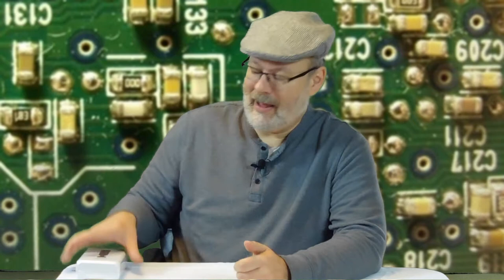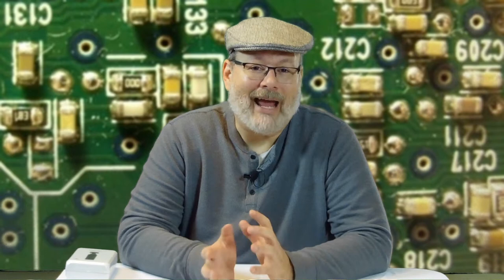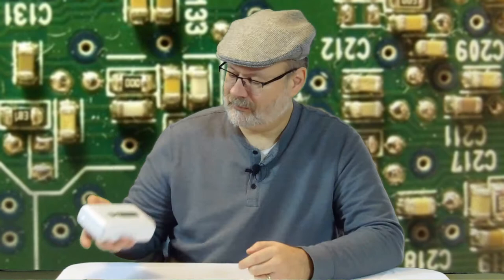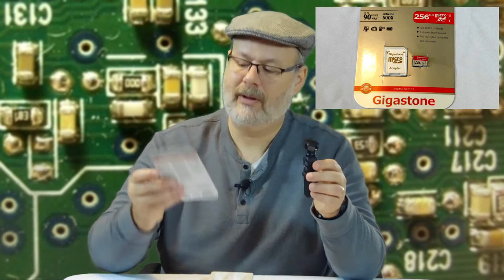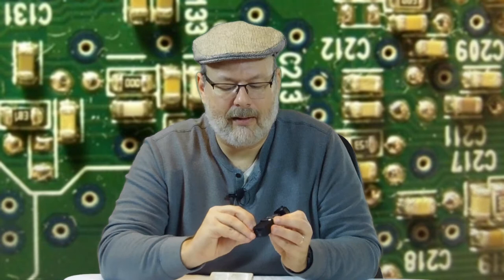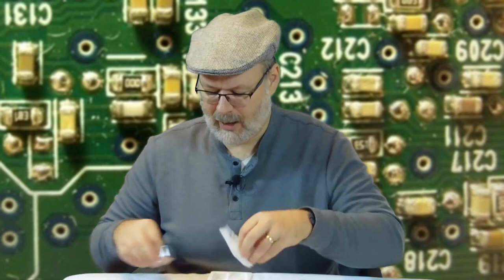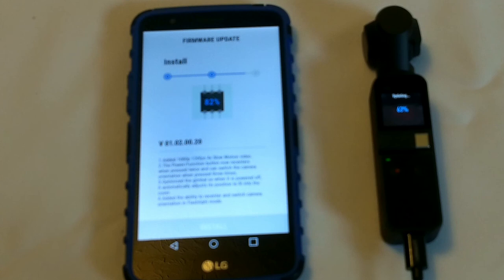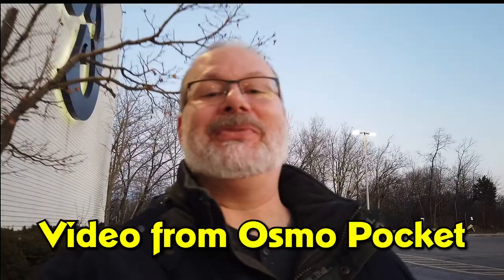WORTH IT? Osmo Pocket Small YouTuber Review - Register with older phone - Micro USB How To - RM00144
Review of the DJI Osmo Pocket, 3-axis stabilized handheld camera gimbel gimbal. Discussing video features, low-light, autofocus, gimbal, battery life, registering on an older android phone with micro USB micro, Disability considerations & 4K image quality.

Osmo Pocket
USB C to USB Micro Cable
256GB Micro SD Card